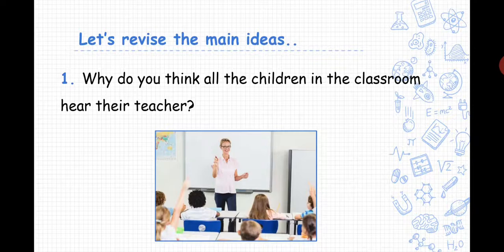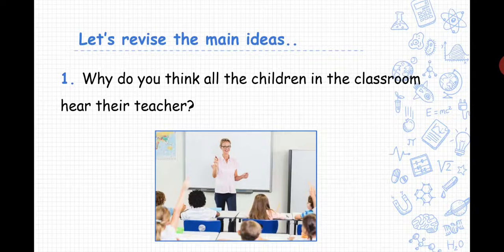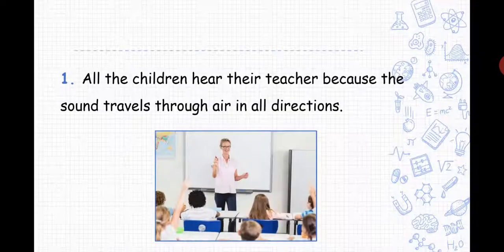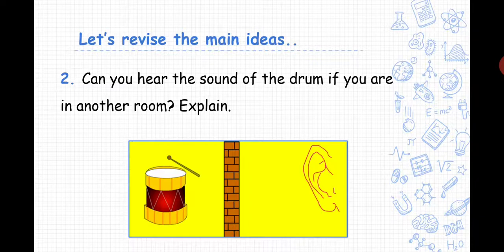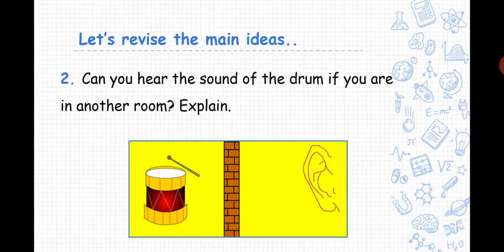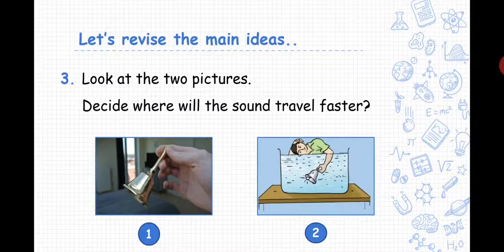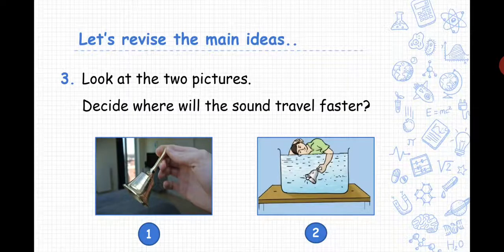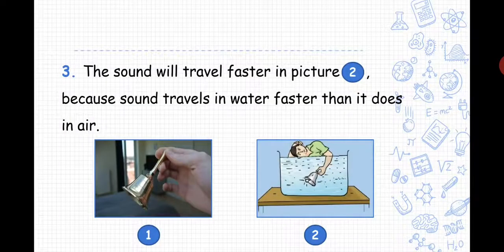20 May 2020